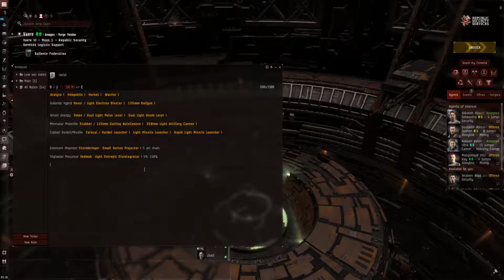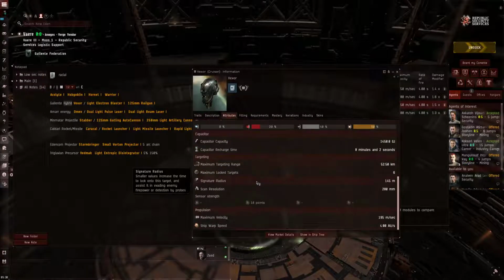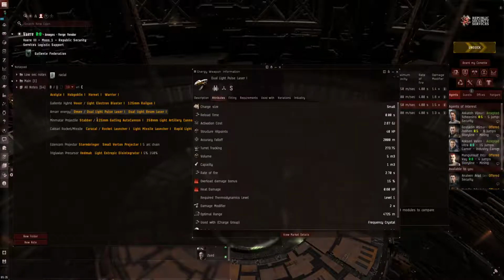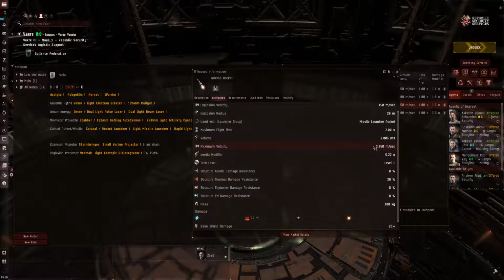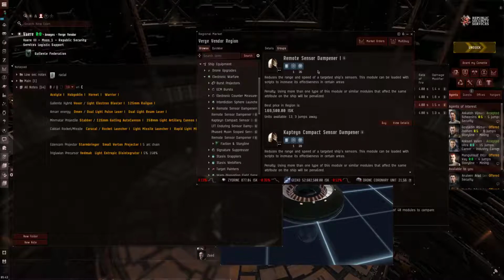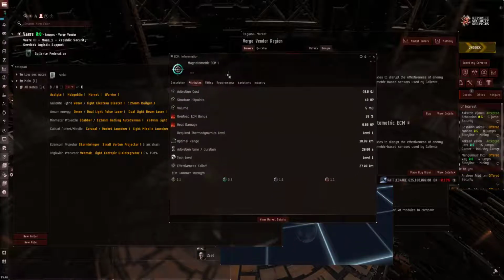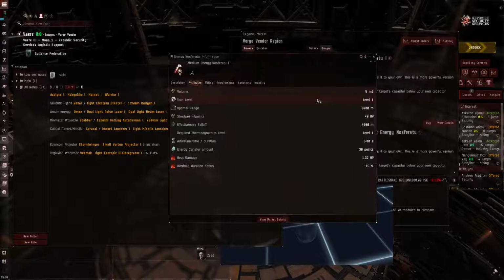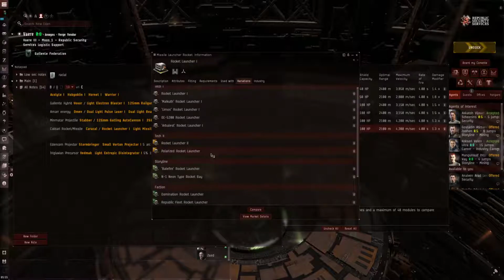Eve online Racial Differences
00:49 Comparison Tool
03:48 Racial Weaponry
17:08 Electronic Warfare
26:45 Module Meta Level